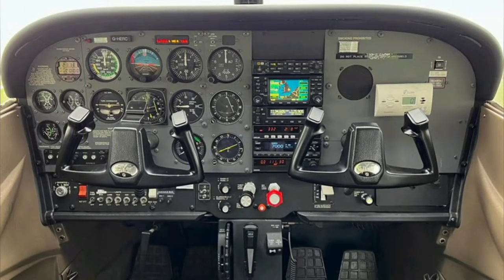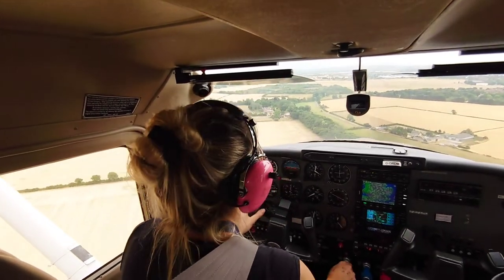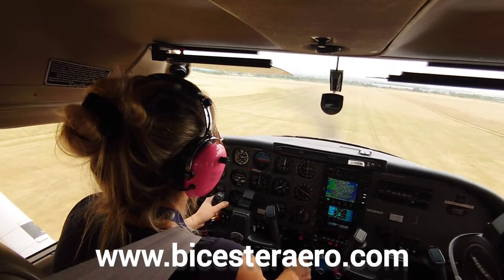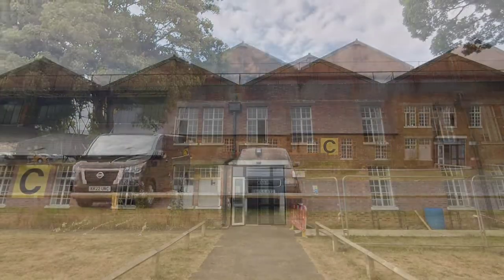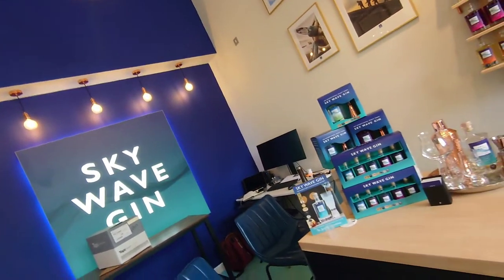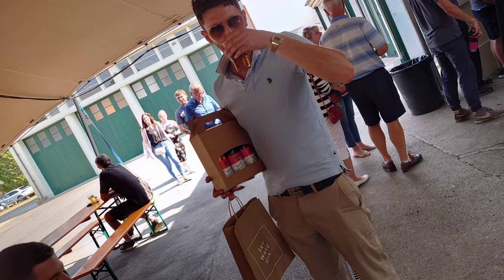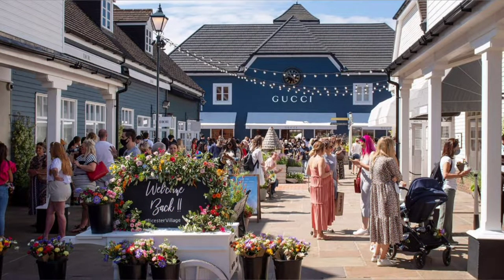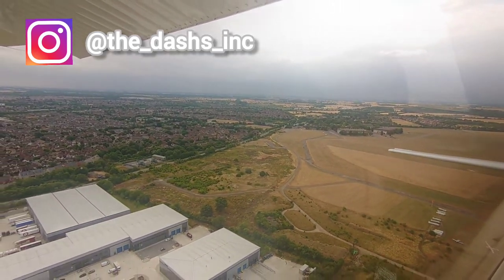Good Airfield Grub Review 2022 | Bicester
We check out the best UK airfields and grass strips to help you fly more and plan your next XC adventure!

The mission:

6 months, 35 Airfields and a lot of runways to review and food to sample!

Categories:

The best overall GoodAirfieldGrub winner
The best family day out
The best romantic getaway
The best fine-dining fly-in
The best airfield café
The best on-route views